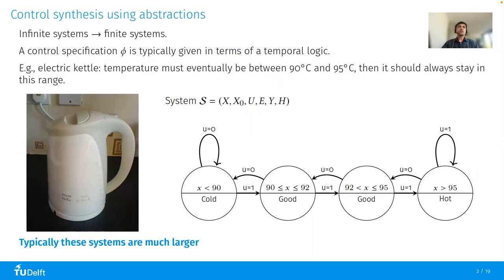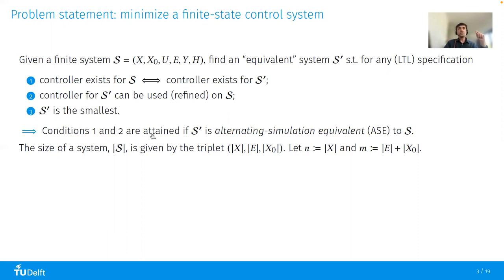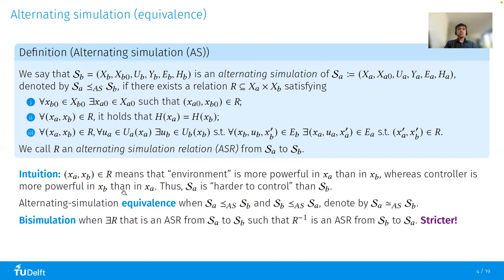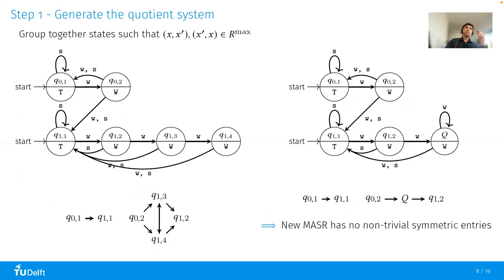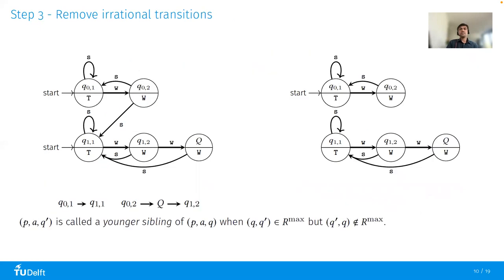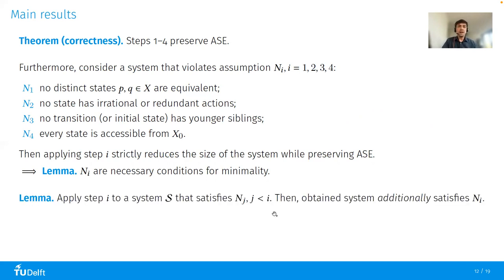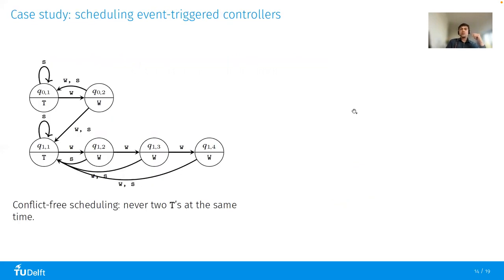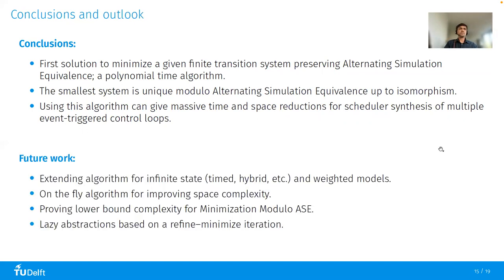A Simpler Alternative: Minimizing Transition Systems Modulo Alternating Simulation Equivalence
Authors: Gabriel de A. Gleizer, Khushraj Madnani and Manuel Mazo Jr.

ABSTRACT. This paper studies the reduction (abstraction) of finite-state transition systems for control synthesis problems. We introduce the notion of alternating simulation equivalence (ASE), a more relaxed condition than alternating bisimulations, to relate systems and their abstractions. As with alternating bisimulations, ASE preserves the property that the existence of a controller for the abstraction is necessary and sufficient for a controller to exist for the original system. Moreover, being a less stringent condition, ASE can reduce systems further to produce smaller abstractions. We provide an algorithm that produces minimal AS equivalent abstractions. The theoretical results are then applied to obtain (un)schedulability certificates of periodic event-triggered control systems sharing a communication channel. A numerical example illustrates the results.